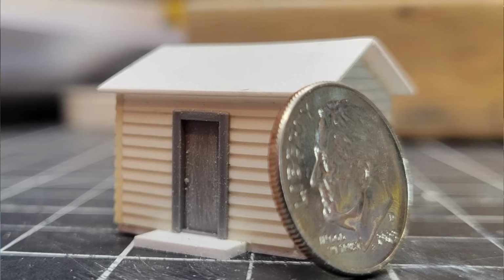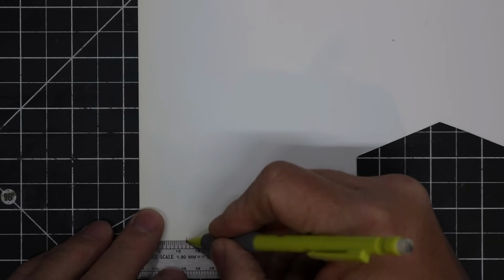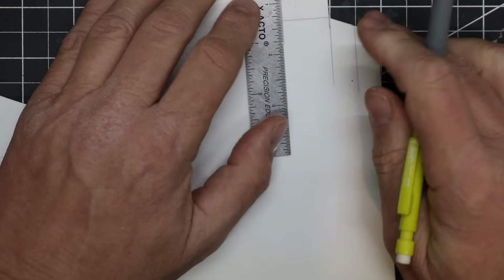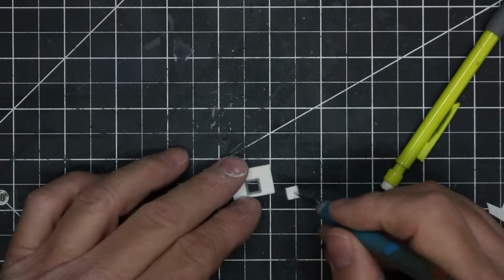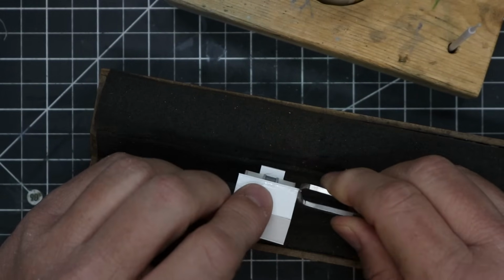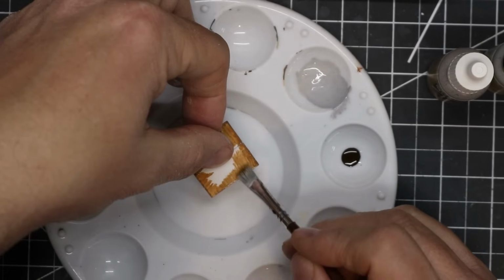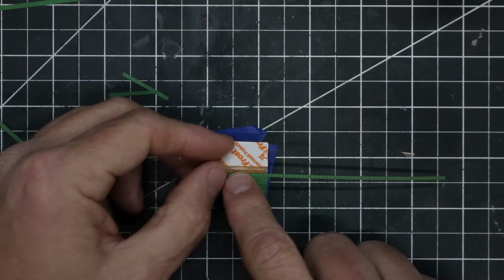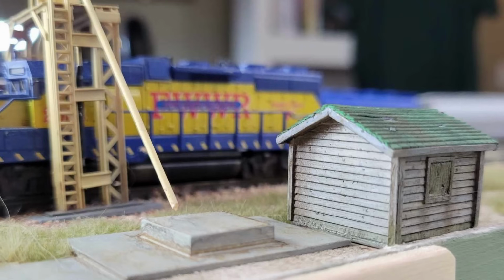Easy Scratch Building for Beginners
In this video I demonstrate some easy scratch building for beginners as I build a small railyard shanty model for my Hodge Jct. scene. Scratch building opens many doors for model railroaders and model builders in general. It allows you to incorporate elements that are not commercially available, AND it is easier than you think for beginners to get started. Let me show you some basic tools and techniques to help you begin your scratch building journey.

17331 E US Highway 40, Suite 107
Independence, MO 64055

✅ Amazon Pick of the Week: Clapboard
Strip Stock
0.020" Plain Sheet
Flush Cutting Tweezers

✅ Get RTNT merch--branded products, fun T-shirts, and more--at my Spreadshop store